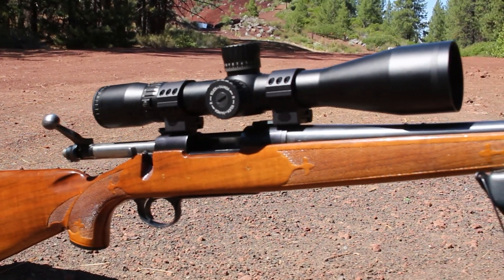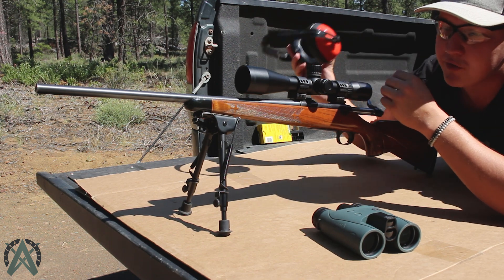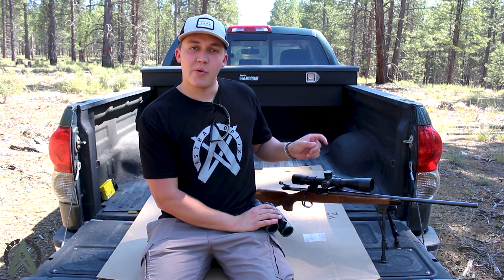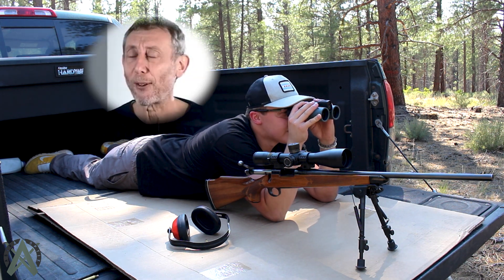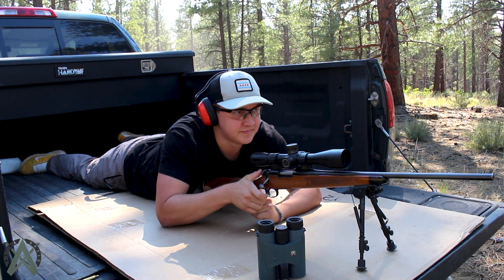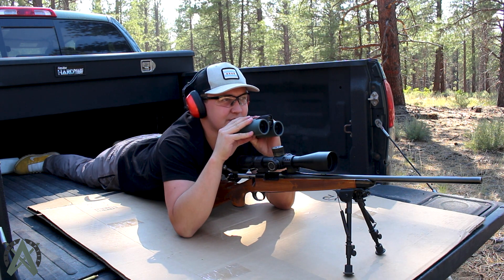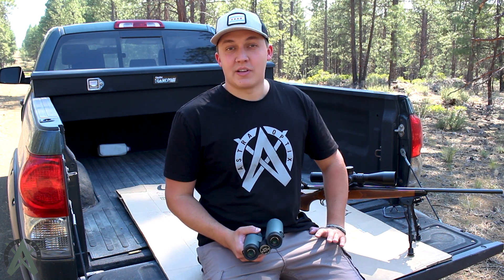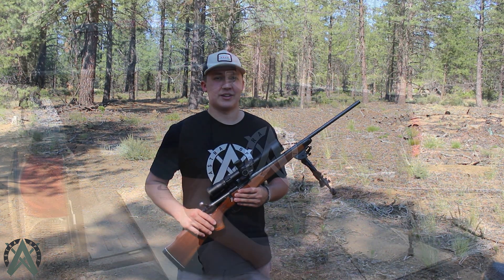Astra Optix HBX-1600B: Ballistic Adjustments at the Range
Welcome to Astra Optix! In this video, we take you to the rifle range to showcase the incredible benefits of our HBX-1600B Laser Rangefinding Binoculars with a built-in ballistic calculator.

Join us as we demonstrate the precision and ease of making instantaneous MOA/MIL adjustments at various distances. Whether you’re a seasoned marksman or a shooting enthusiast, the HBX-1600B is designed to elevate your shooting experience with cutting-edge technology and unparalleled accuracy.

🔧 Key Features of the HBX-1600B:

Advanced Laser Rangefinding Technology
-Built-in Ballistic Calculator for instant MOA/MIL adjustments
-High-definition optics for clear and precise targeting
-Durable and ergonomic design for comfort and reliability

Share your thoughts and questions in the comments below – we love hearing from our community!